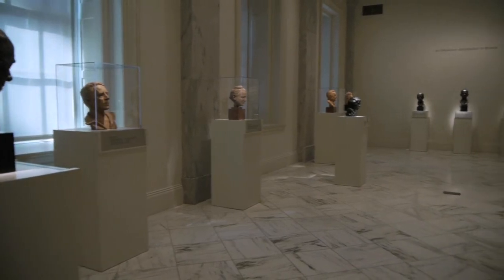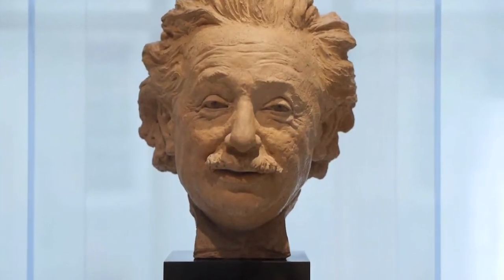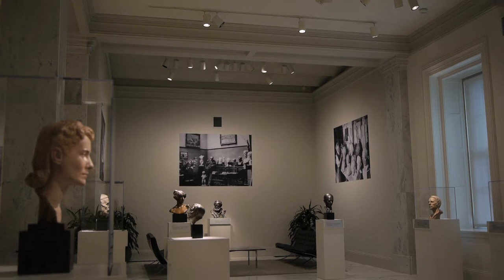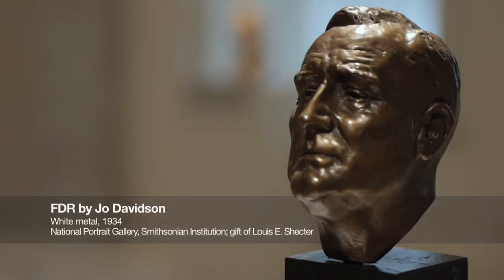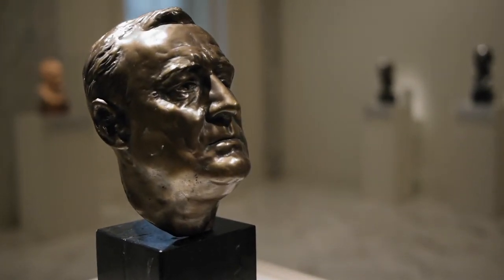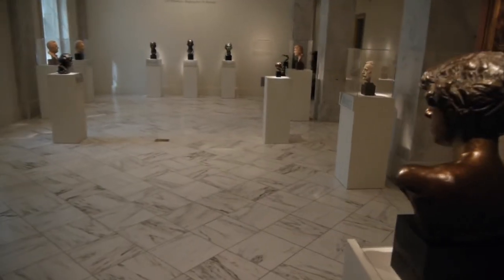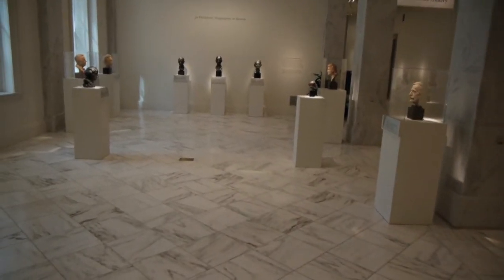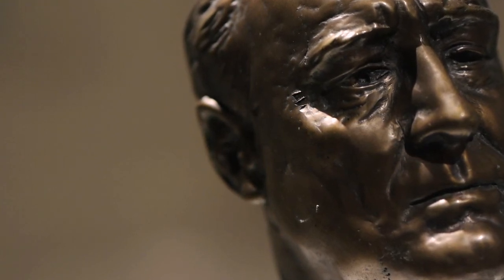FDR by Jo Davidson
A look at two busts of Franklin Delano Roosevelt by sculptor Jo Davidson, one a gigantic work weighing around 2,000 pounds, the other a small metal piece on view in the  National Portrait Gallery's permanent exhibition "Jo Davidson: Biographer in Bronze."  Both are based on FDR's 1934 sitting with Jo Davidson.

Filmed on July 24,2012 and Sept 5, 2012.